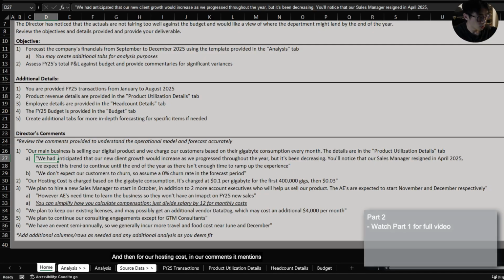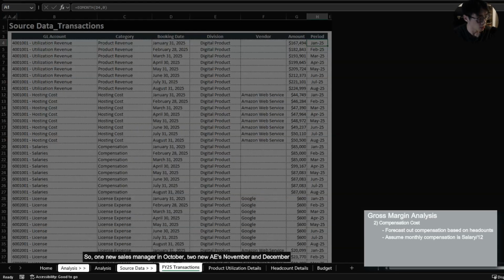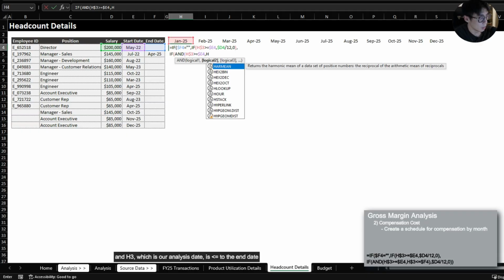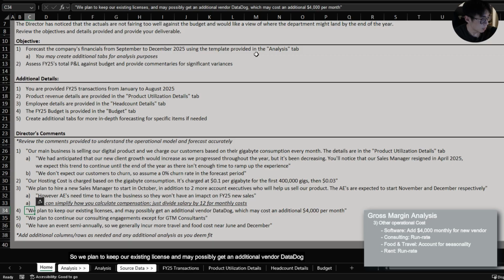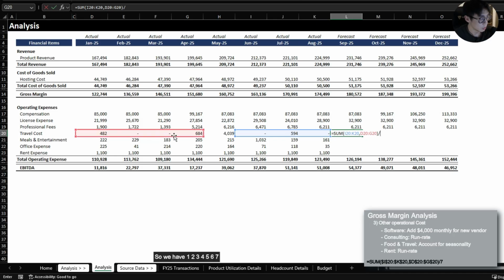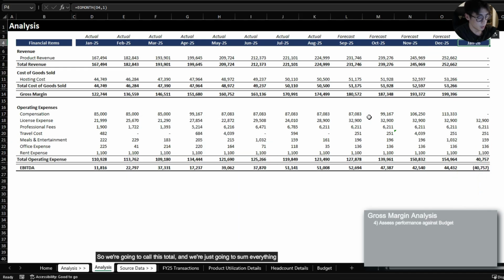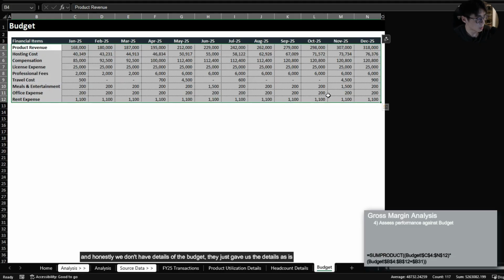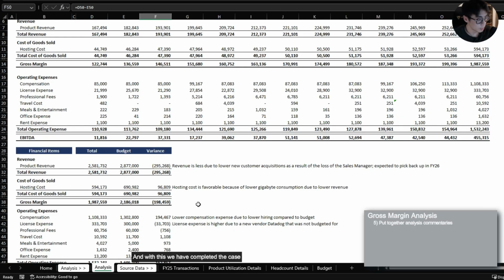[Practice Case] 16. Senior Financial Analyst Test (Part 2)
[Notes]
This video covers how to forecast in the form of an analyst excel test.

In 2025, I will now be adding Subtitles, both in English and Chinese for the viewers. Please note that the Chinese translation may not be perfect, greatly appreciate your understanding!

1. Create an Account and Log in
2. Click "Practice Sheets" at the bottom.
3. Download the file